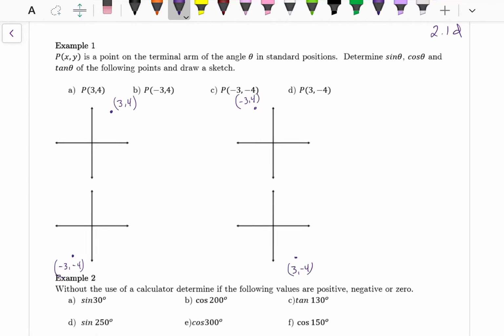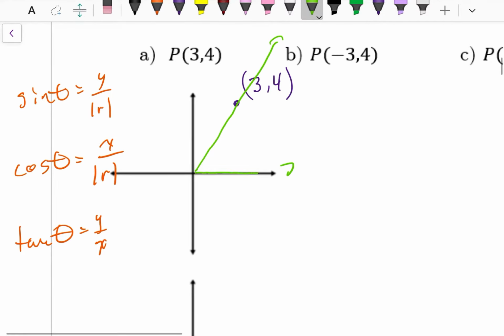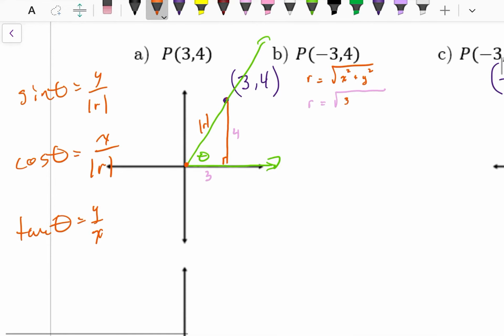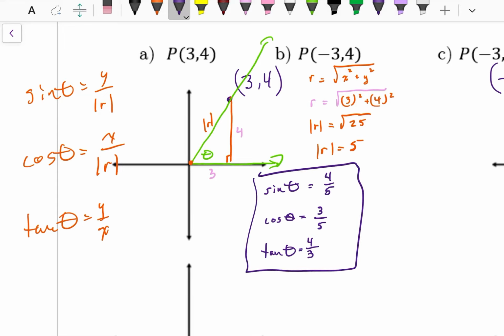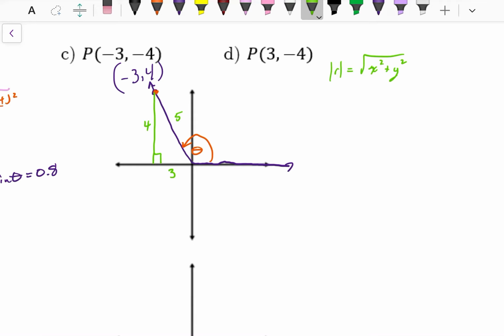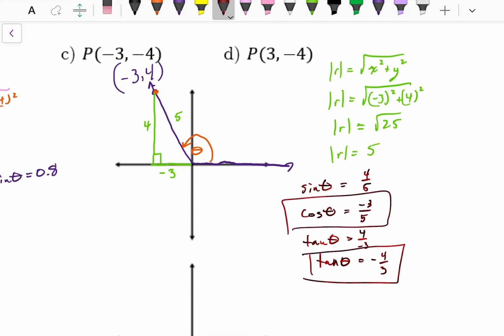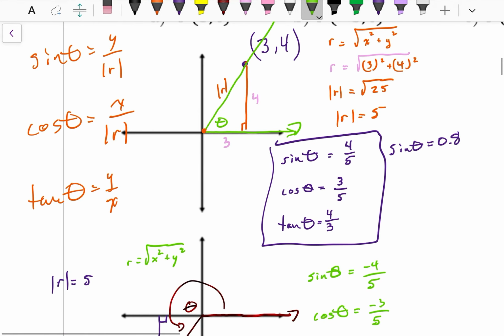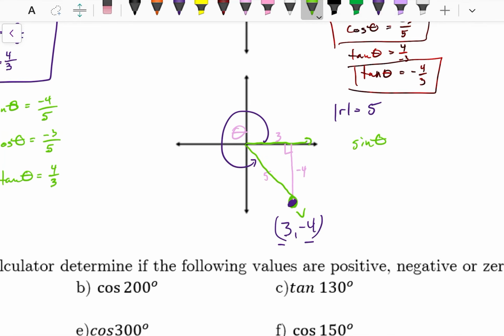PC11 2.1d Trigonometric Ratios